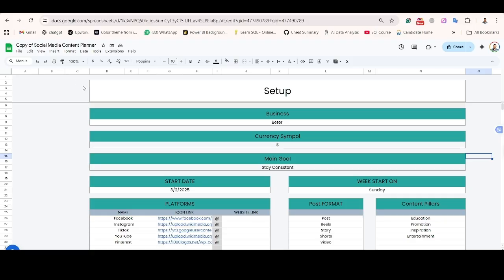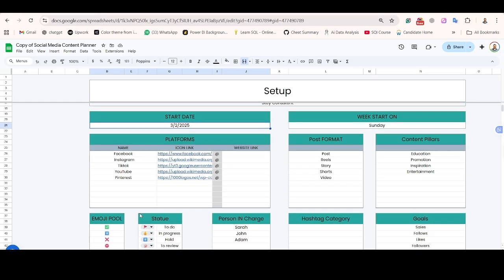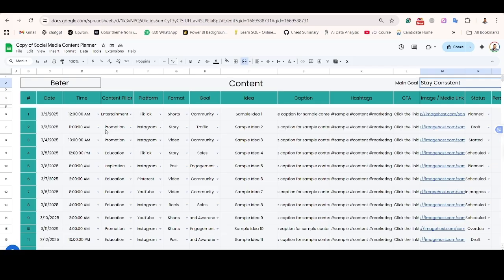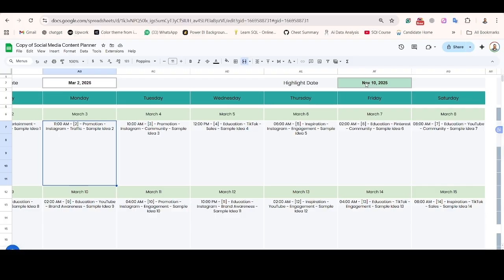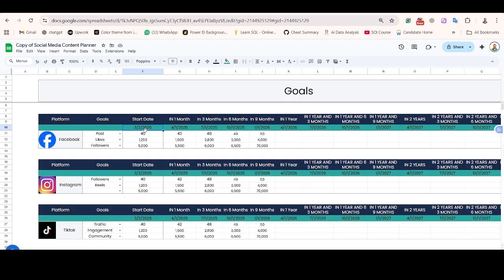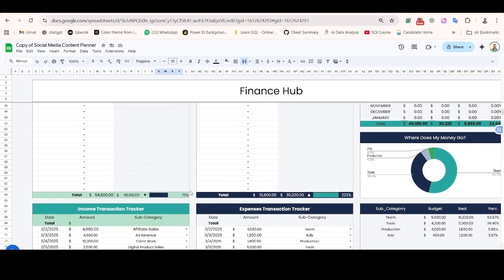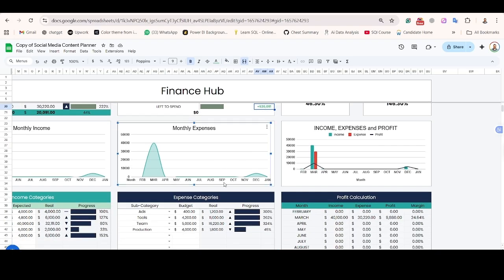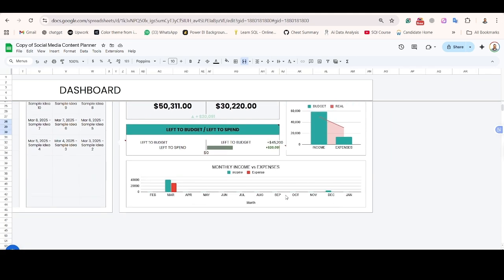Google Sheets Calendar Content Planner Full Walkthrough - Next Level Sheets